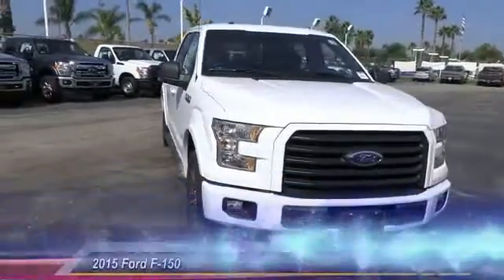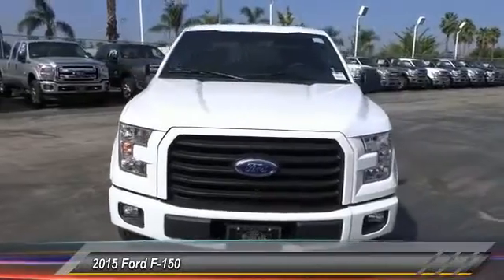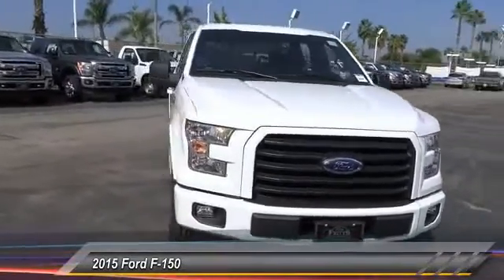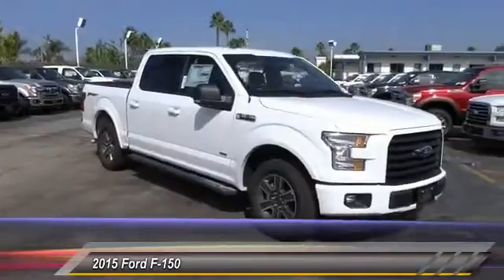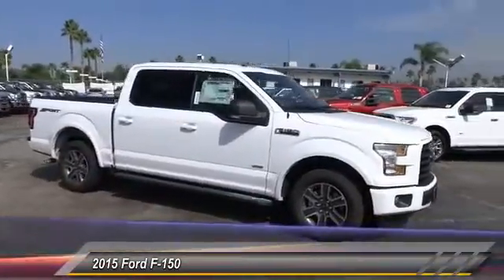2015 Ford F-150 RIVERSIDE,CORONA,SAN BERNARDINO,MORENO VALLEY,FONTANA 52719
2015 Ford F-150 4dr XLT

Fritts Ford
8000 Auto Drive

FRITTS FORD, PROUDLY SERVING RIVERSIDE, CORONA, SAN BERNARDINO, MORENO VALLEY, FONTANA, AND SURROUNDING CALIFORNIA LOCATIONS. THIS WHITE 2015 Ford F-150 IS EQUIPPED WITH A ENGINE: 2.7L V6 ECOBOOST , AUTOMATIC TRANSMISSION, AND RECEIVES AN ESTIMATED 18 City/25 Hwy MPG. 2015 Ford F-150 4dr XLT Stock #: 52719 | VIN: 1FTEW1CP0FKE50442 | 2015 Ford F-150 Fritts Ford